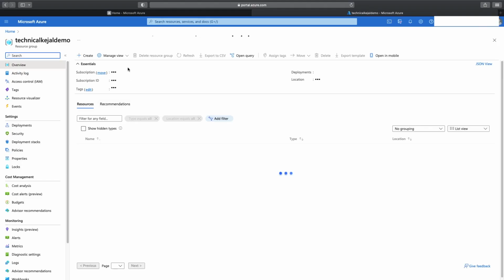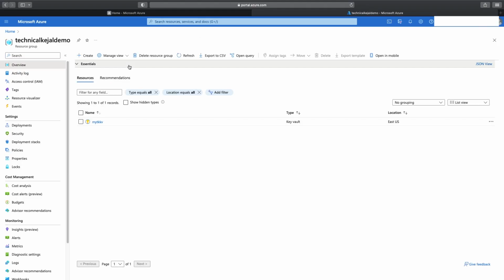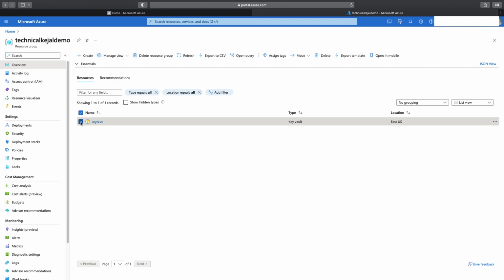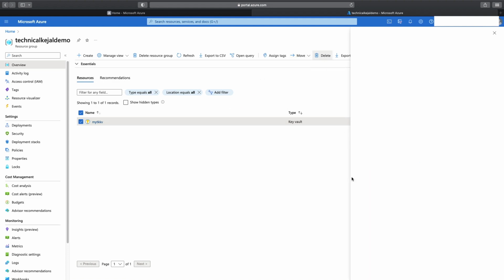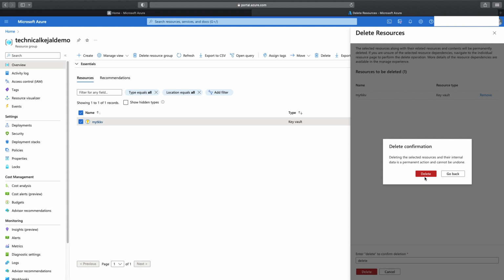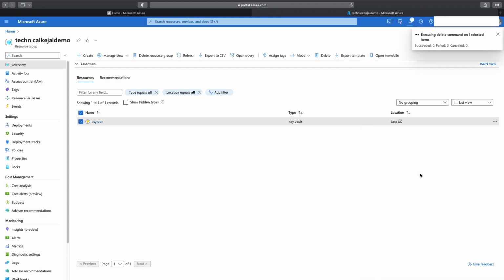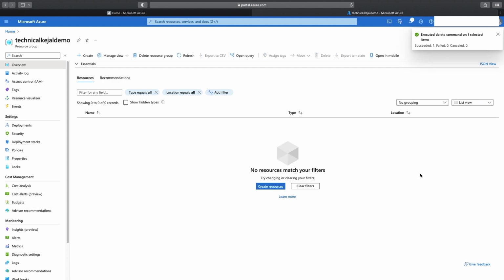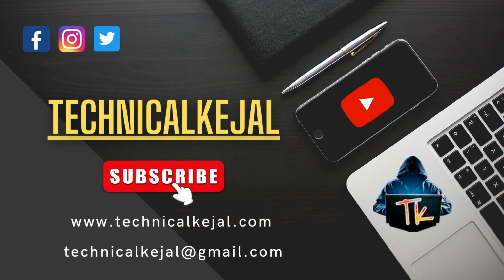How to delete keyvault | azure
Video Title:- How to delete keyvault | azure
About This Video :- How to delete keyvault In Azure

Hi
This channel related to DevOps,Cloud Services like AWS,Azure and other like linux,windows,Mac related video.

Suggestions for search my YouTube Channels